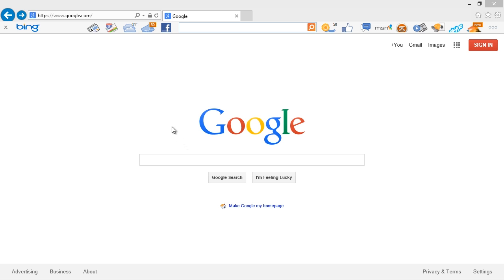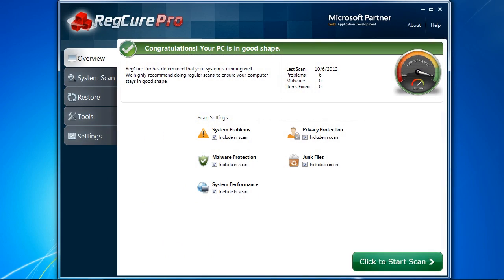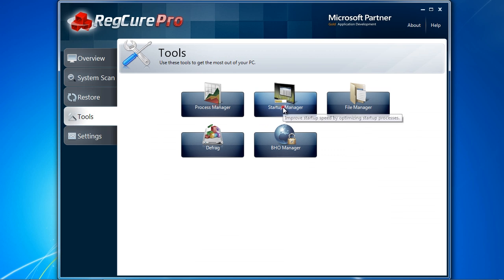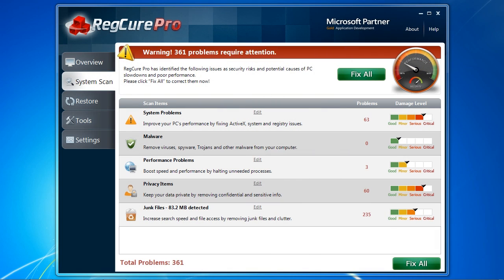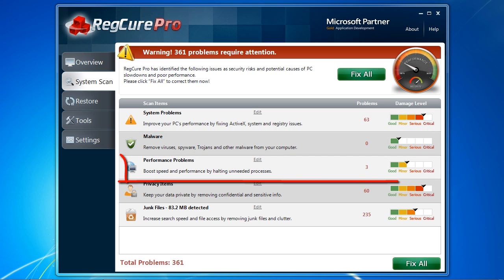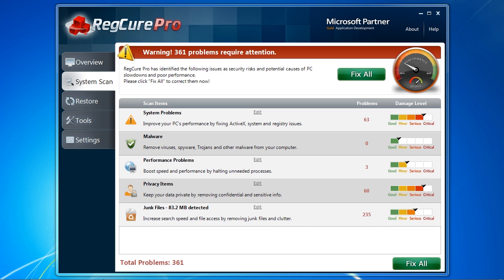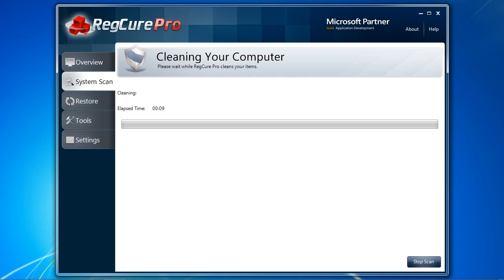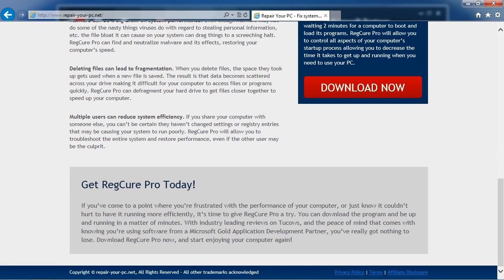Windows 8 Freezes - Fix It Here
Want to fix Windows 8 freezes? If Windows 8 freezes up on startup or keeps freezing, you don't have to buy a new computer, simply download PC repair software. Fix Windows 8 freezing the easy way by clicking the link below to get started:

windows 8 freezes
windows 8 freezes up
windows 8 freezing
windows 8 keeps freezing
windows 8 freezing up
windows 8 keeps crashing
windows 8 freezes on startup